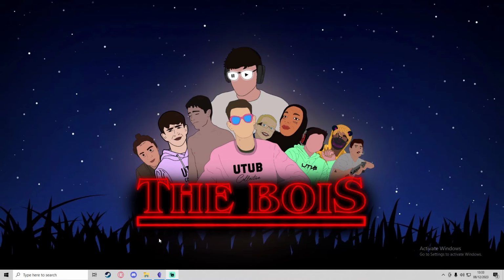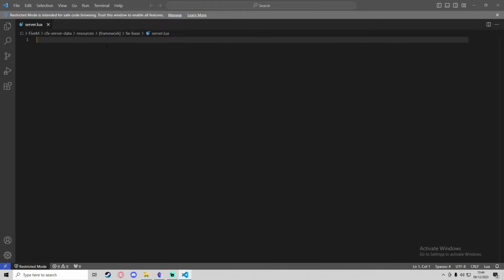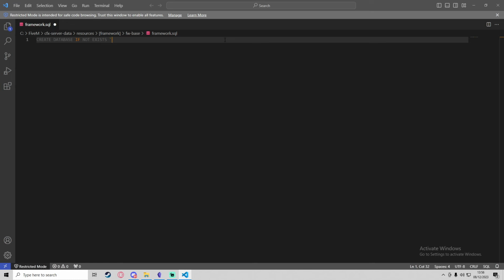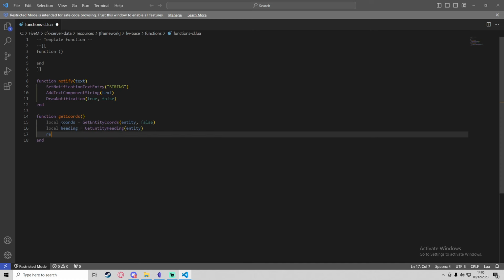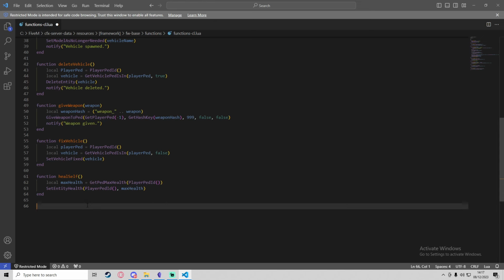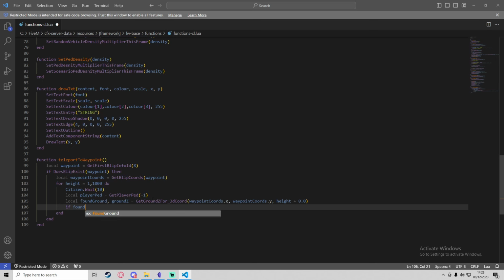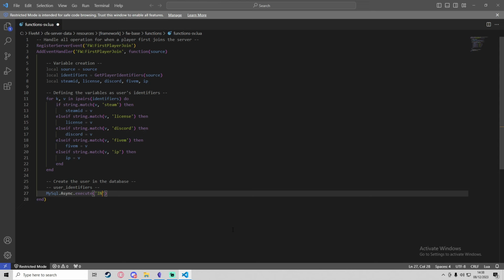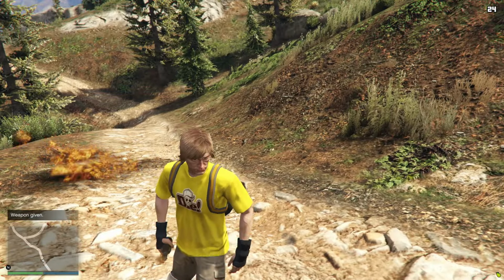FiveM Scripting #9 - Creating a Framework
0:00 Introduction
0:43 Creating the Framework Directory
1:10 Creating the Framework Resource
2:32 Configuring the fxmanifest.lua
4:33 Configuring the config.lua
5:47 Configuring the client.lua
9:42 Configuring the server.lua
18:48 Configuring the framework.sql
21:53 Configuring the commands.lua
26:20 Configuring the functions-cl.lua
51:10 Configuring the functions-sv.lua
59:08 Configuring the spawnmanager.lua
1:00:00 Launching XAMPP
1:00:08 Launching HeidiSQL
1:00:18 Running framework.sql
1:01:39 Configuring server.cfg
1:02:02 Configuring resources.cfg
1:02:36 Testing the Resource
1:05:53 Conclusion